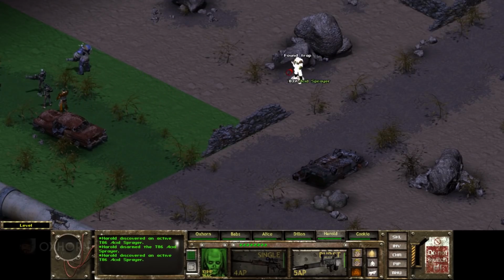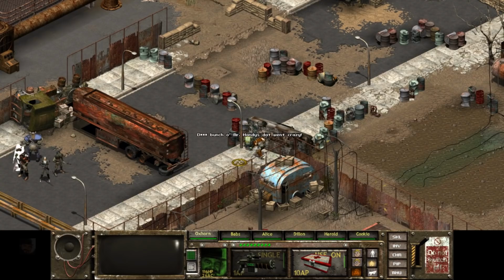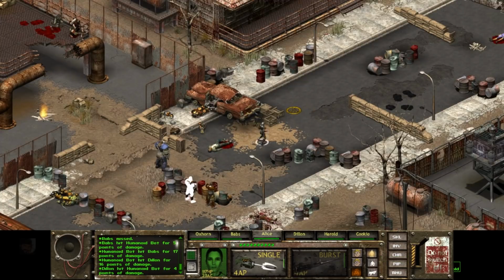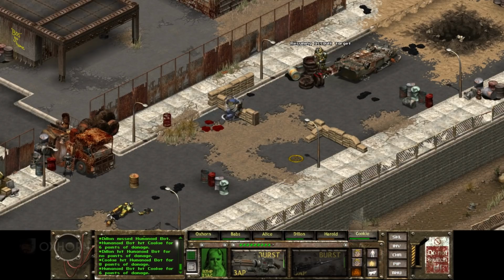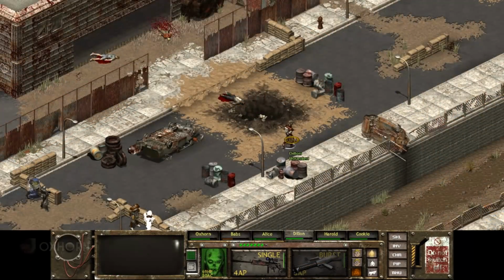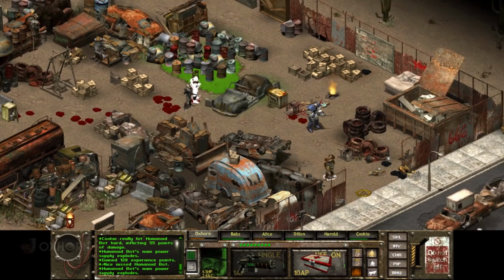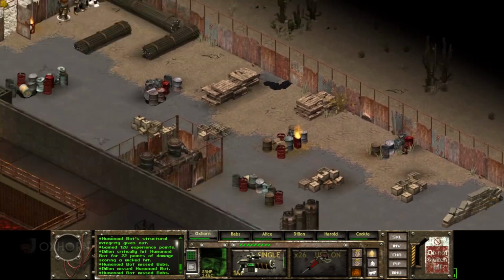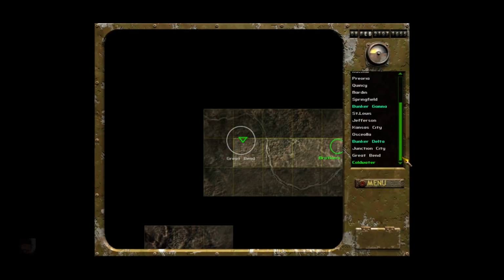The Story of Fallout Tactics Part 14 - The Robotic Assault on Great Bend